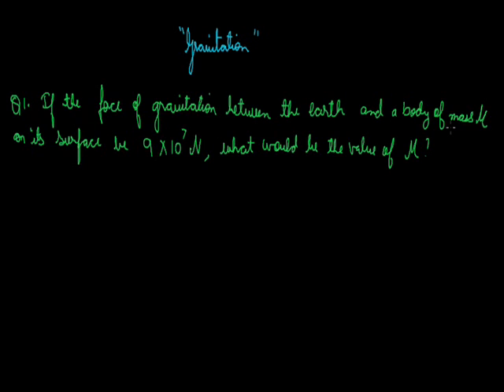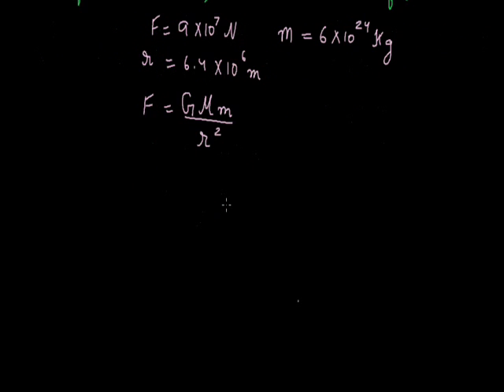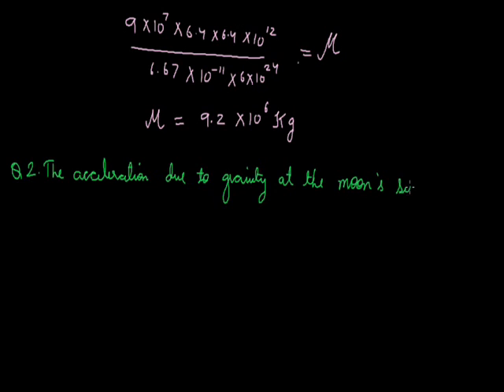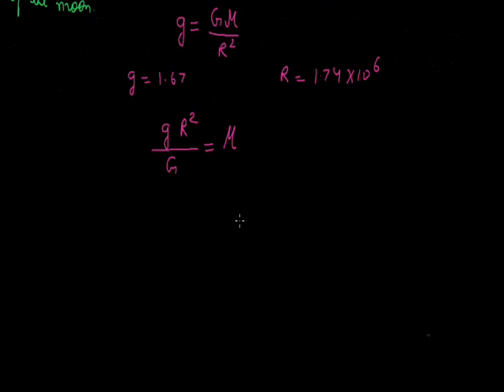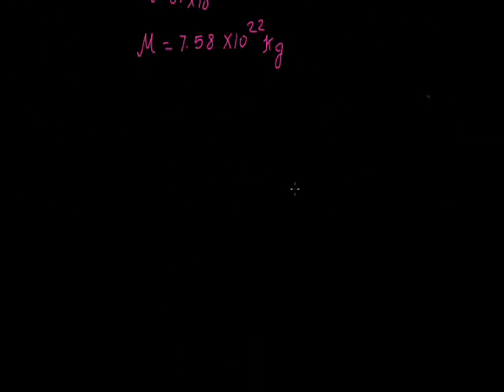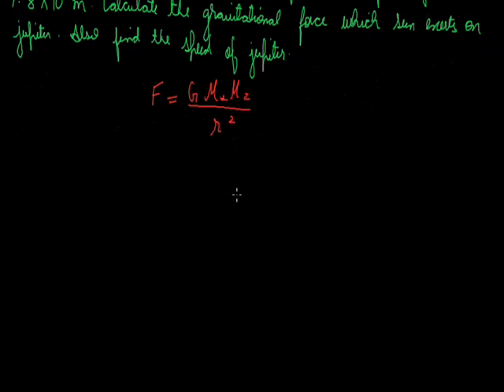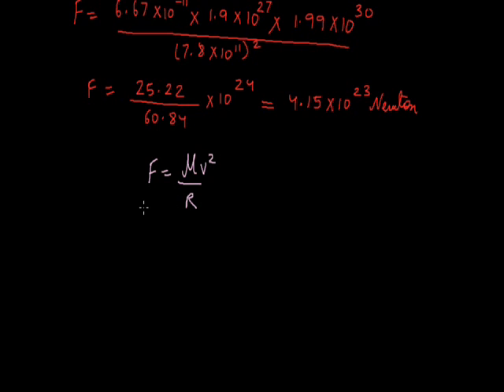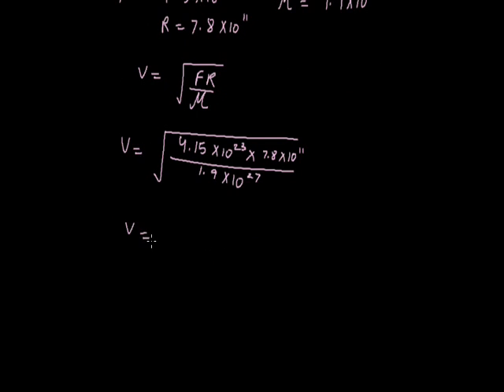Gravitation 001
Numericals grade X-IJSO